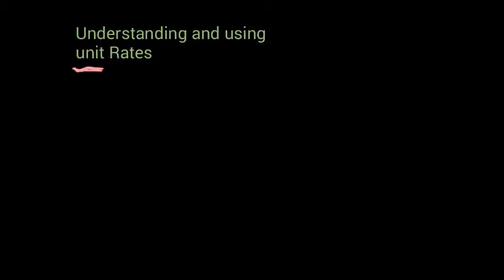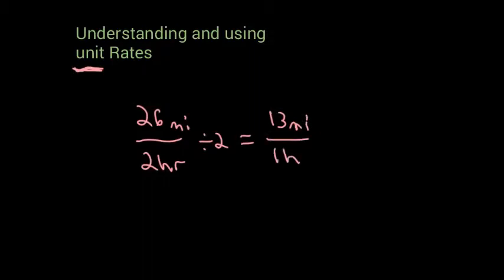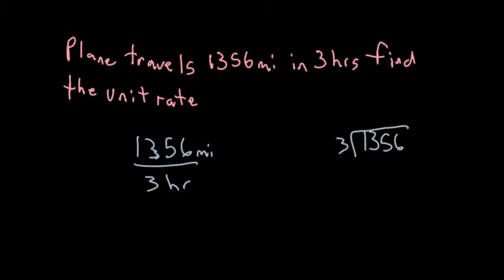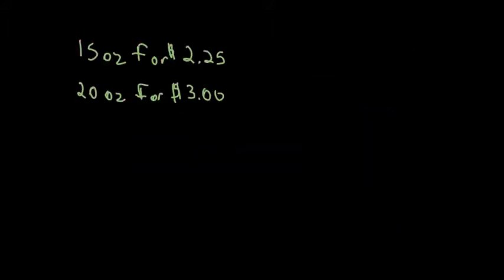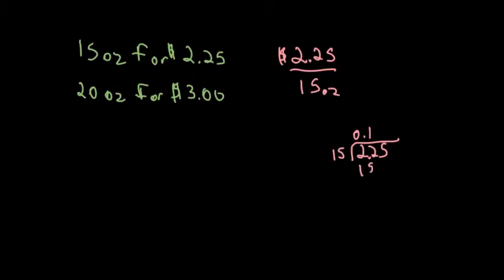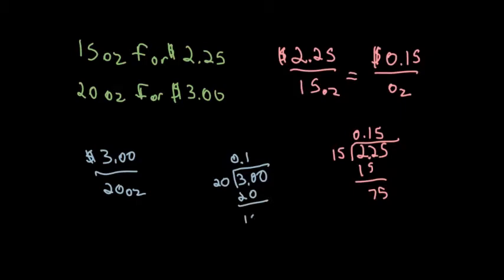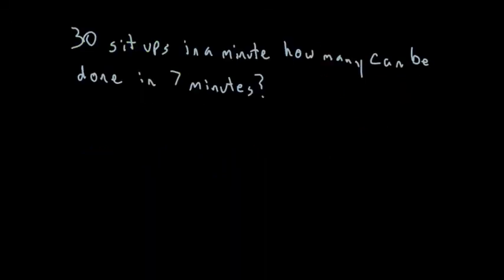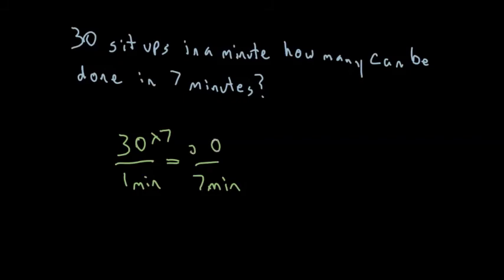Understanding and Using Unit Rates